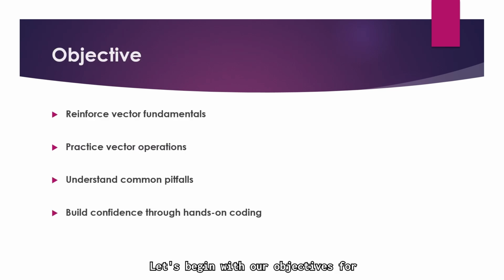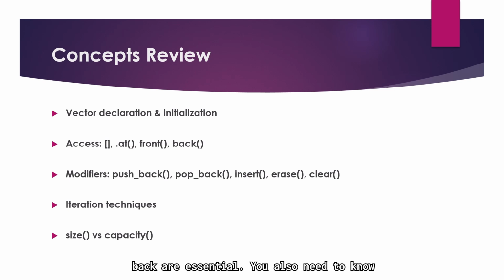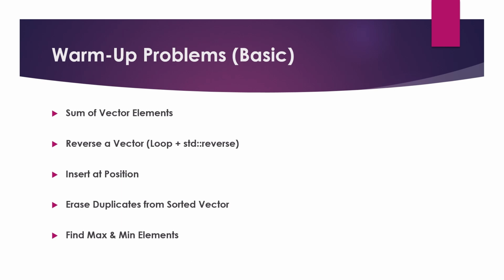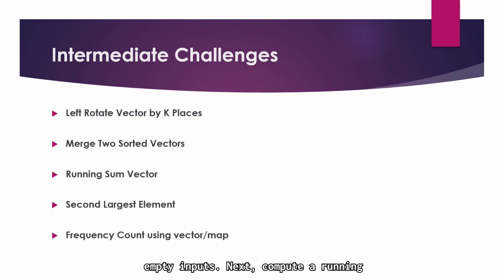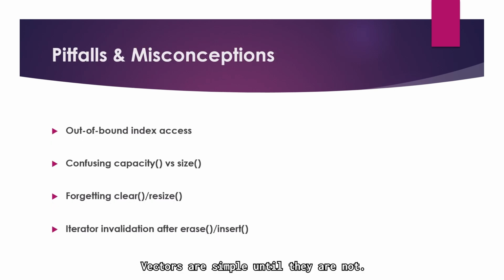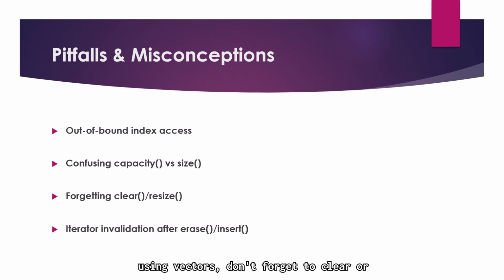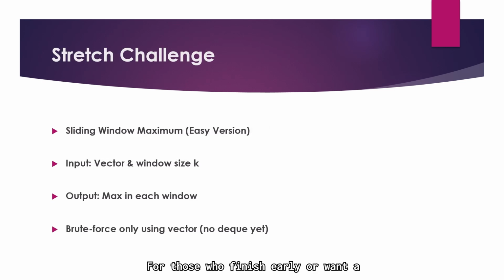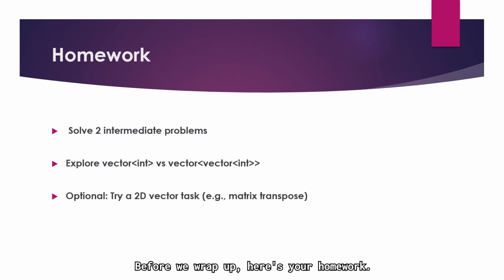🔷 STL: Practice Problems – Vectors | Day 6 🔍🧠